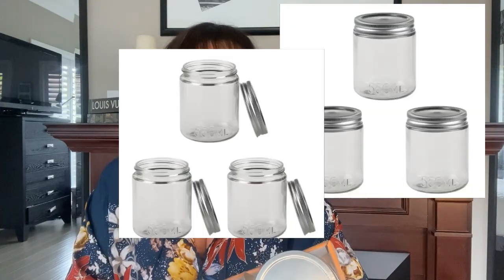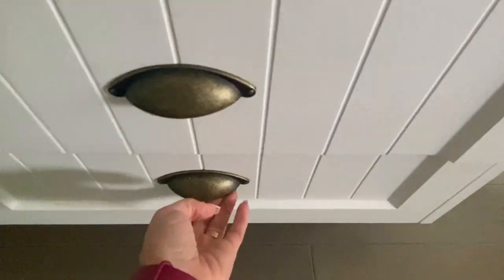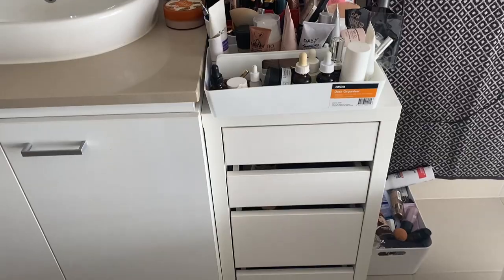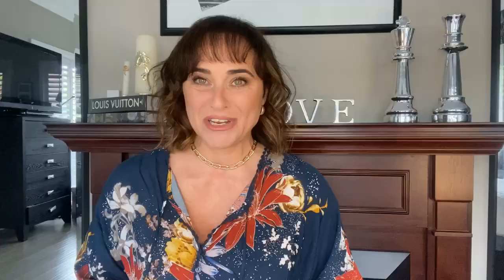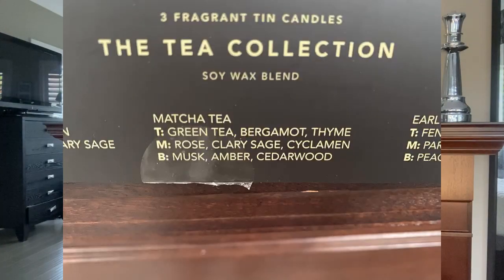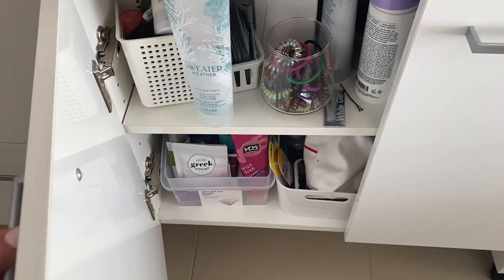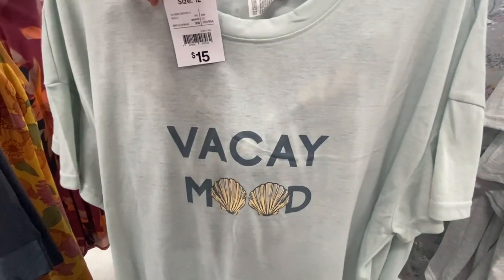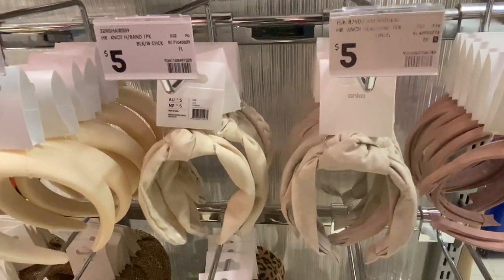Kmart Haul - Best new find for 2022 you don't want to miss.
Hi friends welcome to my first major Kmart Haul for 2022, this Kmart haul has something for EVERYONE - new kitchen items (the best and newest to me item ever - you just don't want to miss!!!) plus - storage, decor, accessories, clothing, books, stationery and loads more.

Let me know if you liked anything I showed and if there is anything you've seen that I might like too.

Deborah 😘

Shout out to some other INCREDIBLE Kmart addicts who Inspired me to make videos!!

Click these Links to check out some amazing videos!!